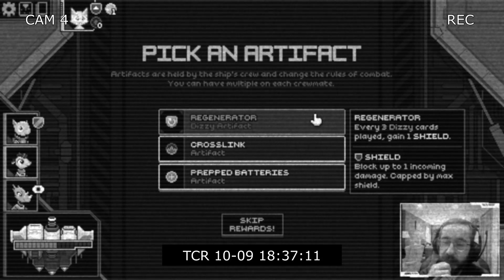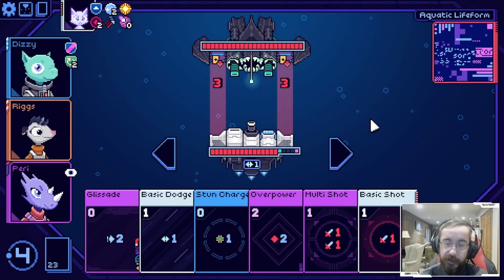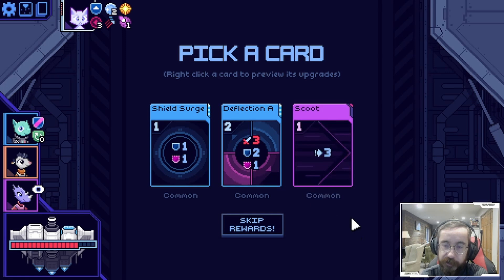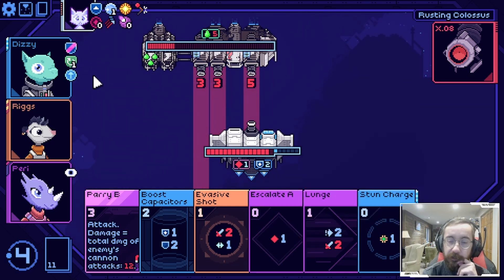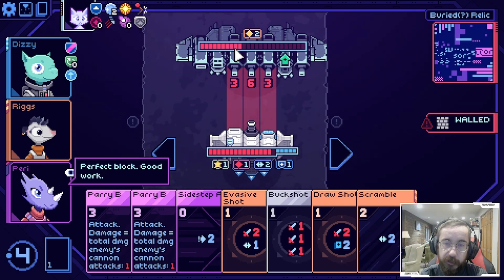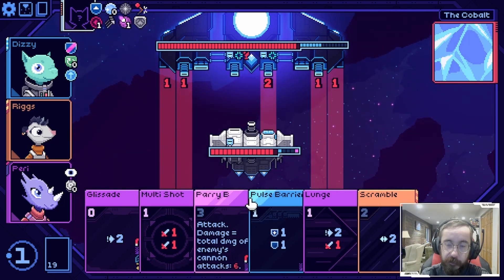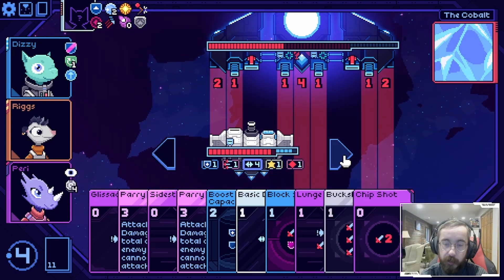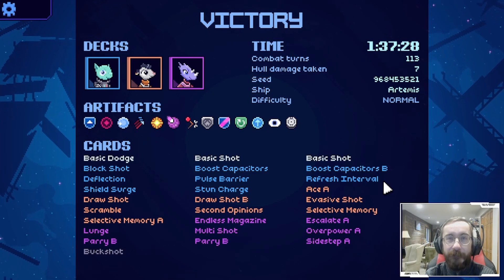A Parry-lous Final Fight - Kuth Stumbles Through Cobalt Core Episode 3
Come Join the Community and Hang out!